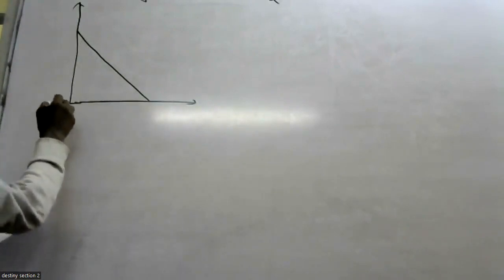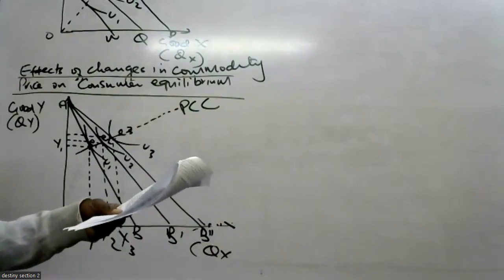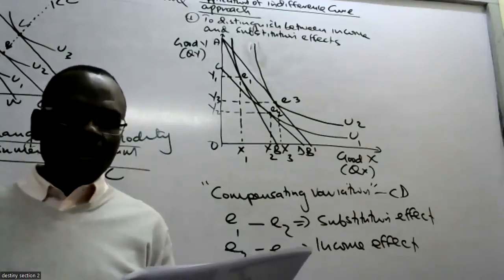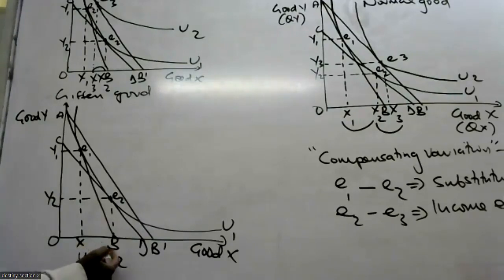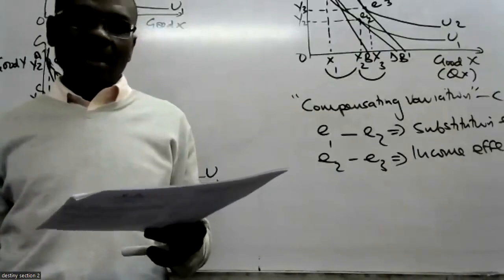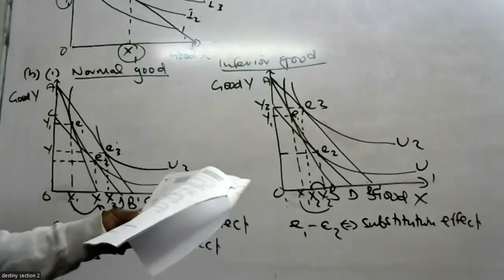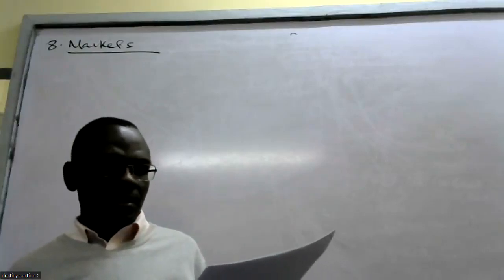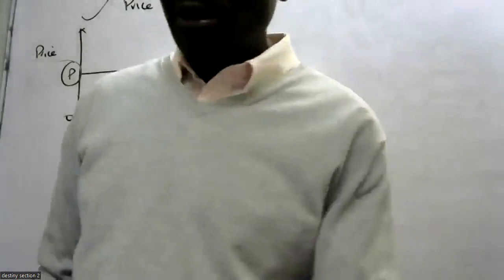ECONOMICS LESSON DONE ON 18TH FEBRUARY 2023:PART TWO